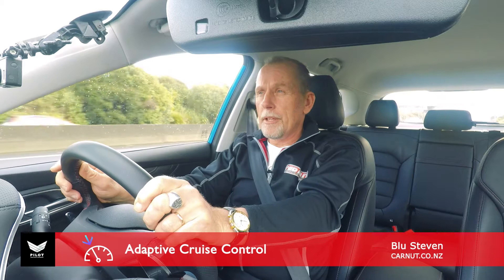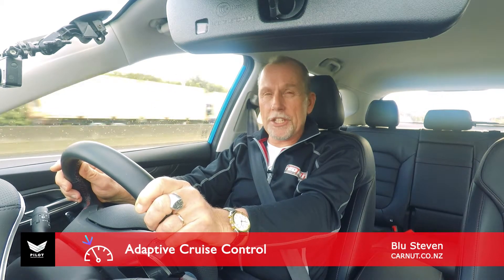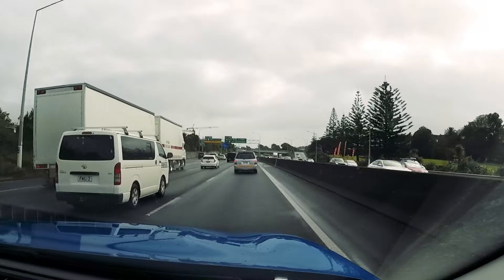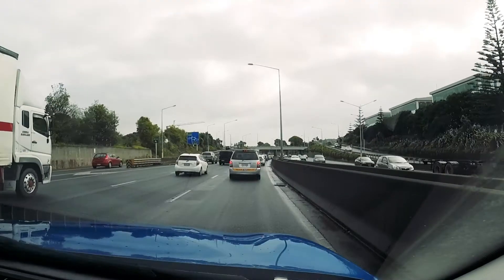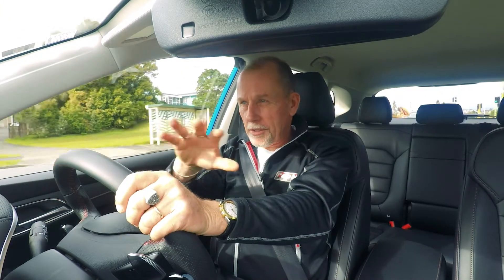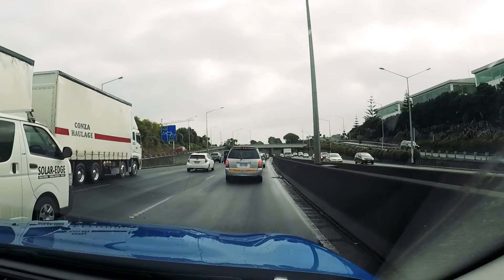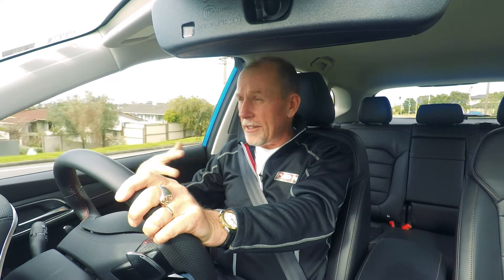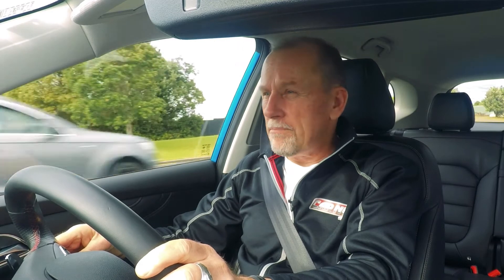MG Pilot - Adaptive Cruise Control Explained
The MG Pilot safety suite is a class leading ADAS system.

Let Blu from CarNut.co.nz take you through Adaptive Cruise Control - just one of the many features.